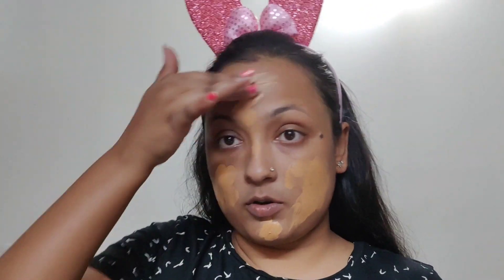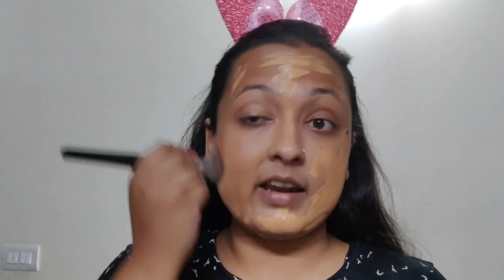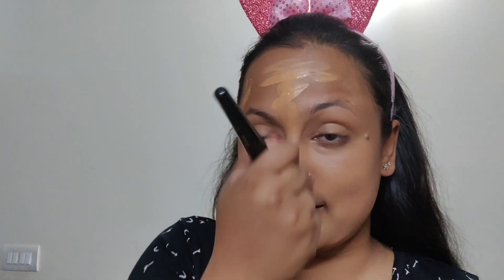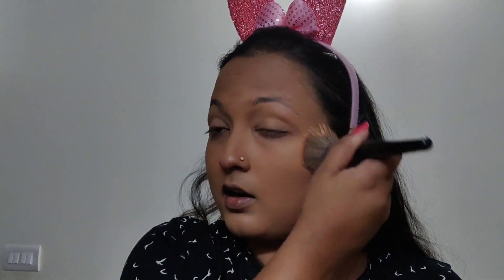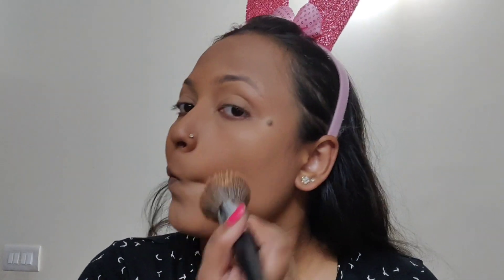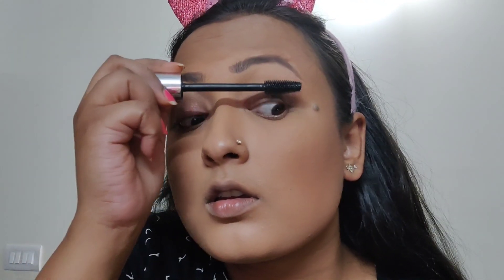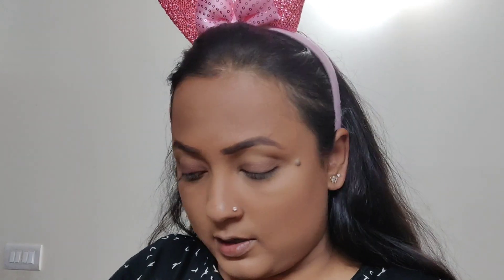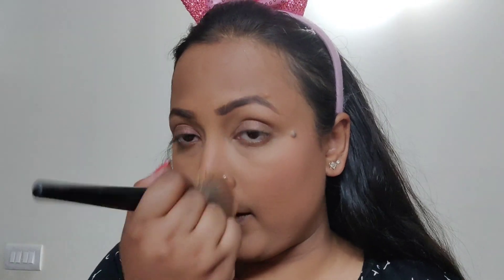5 MINS Makeup Challenge || FAIL????? 2019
Products used:

NYKAA SKINSHIELD FOUNDATION
WET N WILD CONTOURING PALETTE- CARAMEL TOFEE
DEBORAH MILANO BLUSH
MAYBELLINE LIPSTICK- CHILLI NUDE
MAYBELLINE HIGHLIGHTER- ROSEGOLD
STAY QUIRKY EYELINER
MATTE LOOK KMASCARA